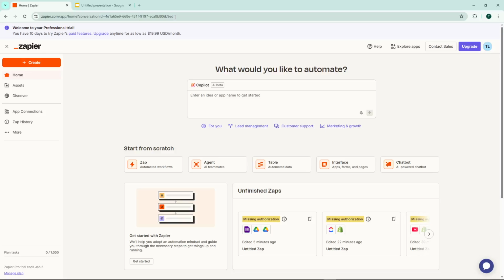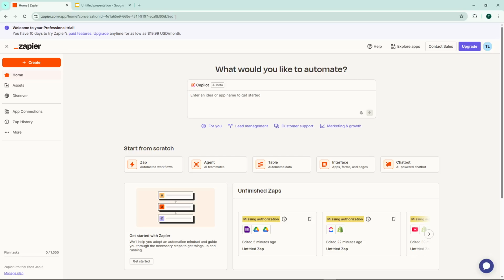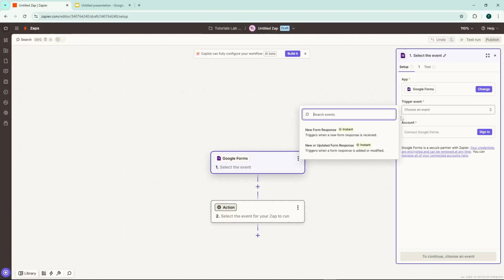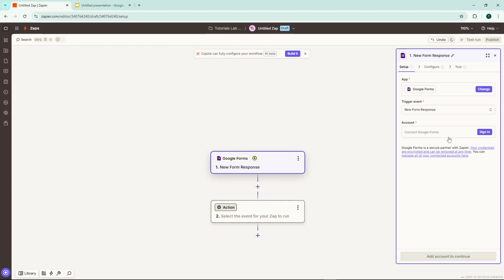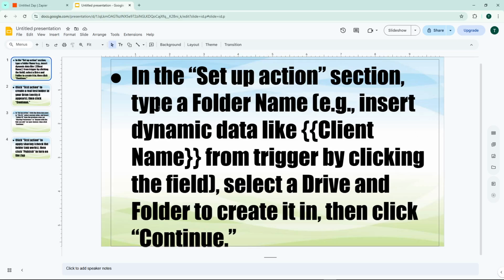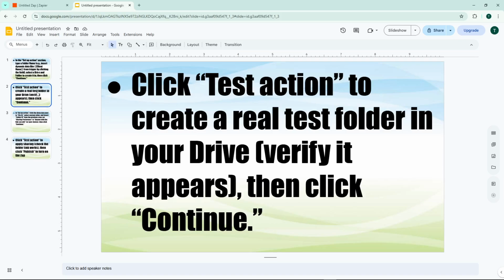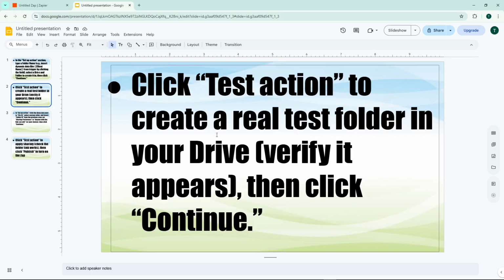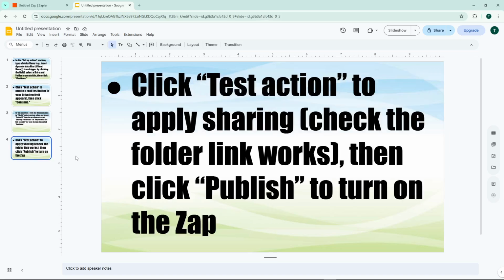How to Create and Share a Google Drive Folder Using Zapier (Tutorial 2026)